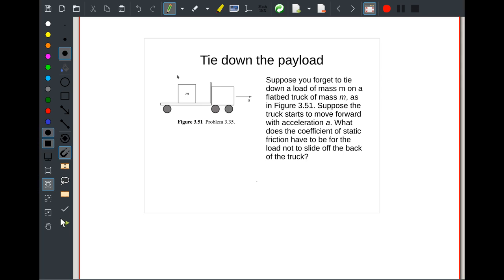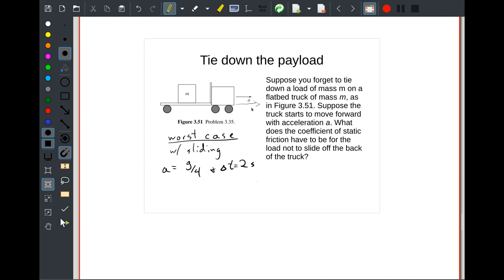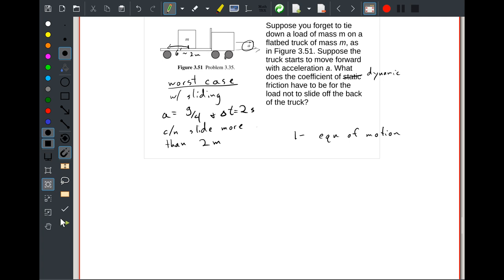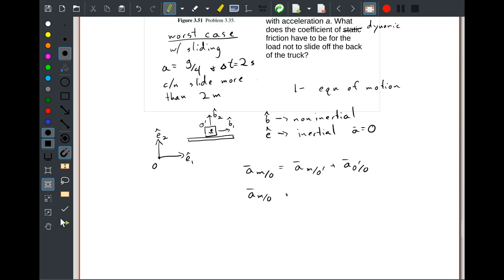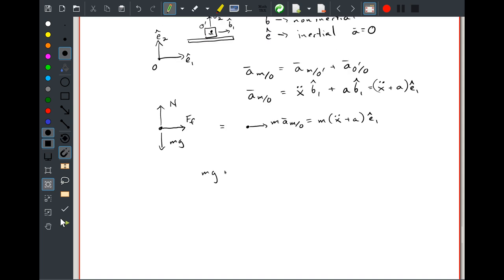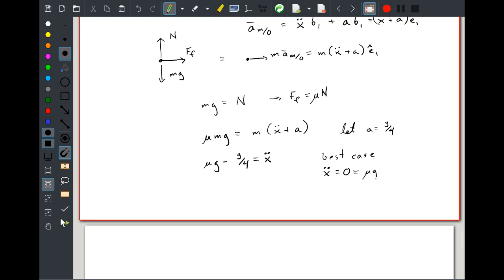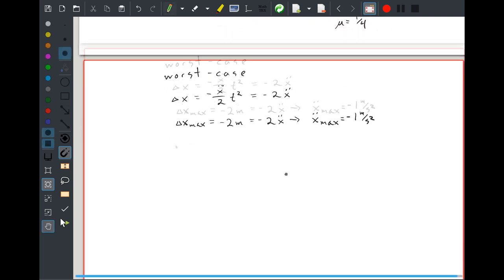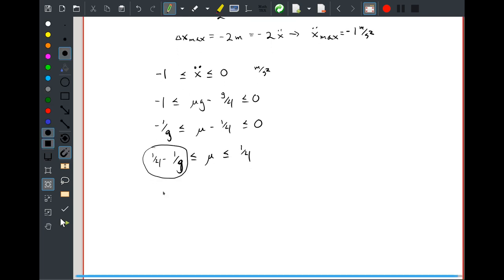tie down your truck's payload